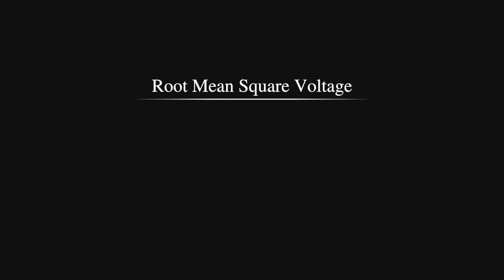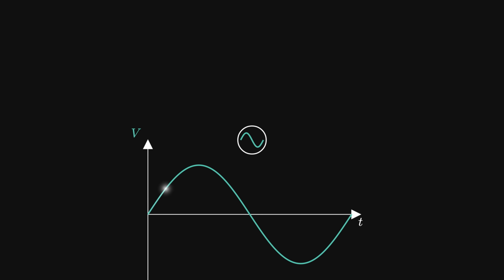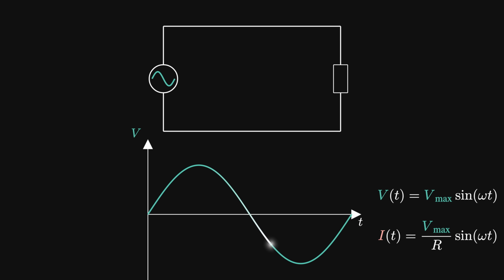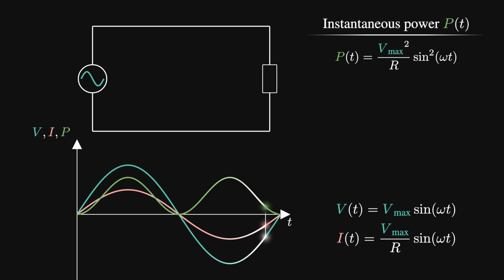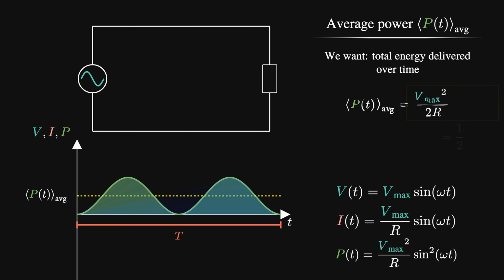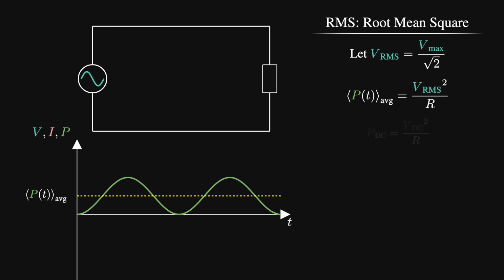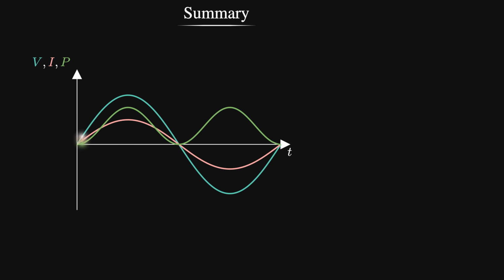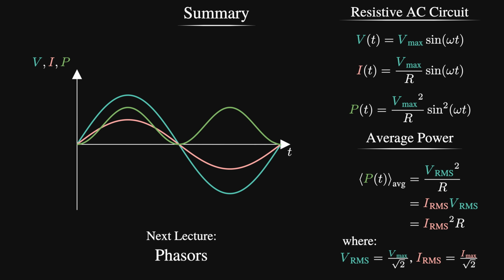RMS Current and Voltage (and Why They Matter)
Welcome to the third video in my series on Fundamentals of AC Electricity. After creating an AC voltage source in the previous video, we now examine how it behaves in a simple resistive circuit. We calculate the AC current and power (both instantaneous power and average power). In turn, we discover an inconvenient mismatch between our AC and DC equations, which can be remedied with the concept of RMS voltage and RMS current.

This lecture is a fairly short and not as visual as the previous ones in the series, but the topic is important nonetheless, setting the scene for the remainder of the series.

Feedback is always greatly appreciated. I am currently working on worked problem solving videos, and questions on the app on each of my channel videos.

Decipher Physics App: ‘Decipher GCSE Physics Revision’ (iOS App Store)